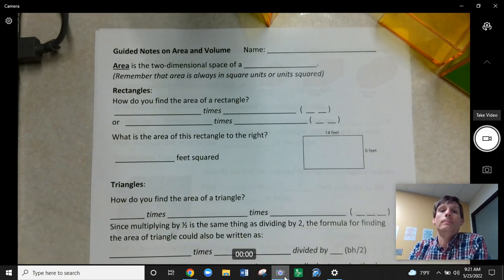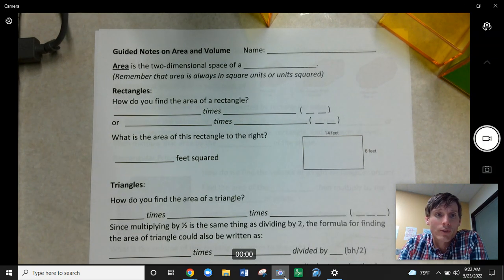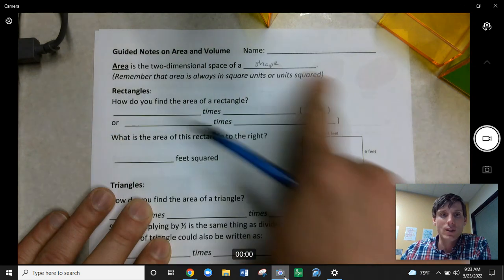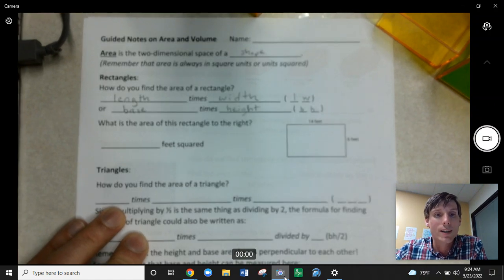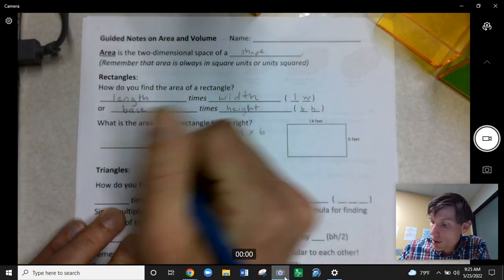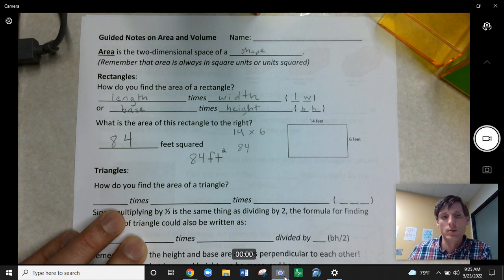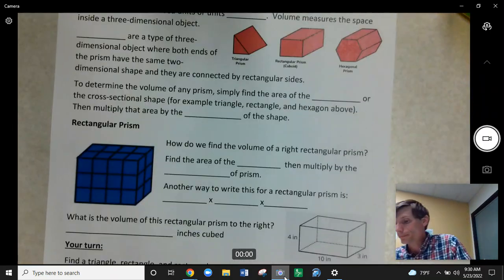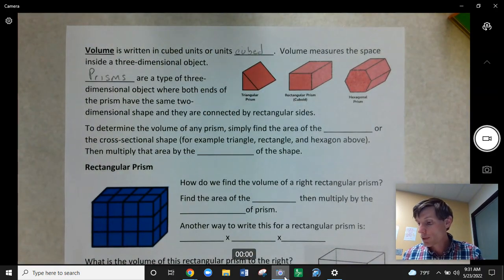Area and Volume Day 1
Follow along with your copy.